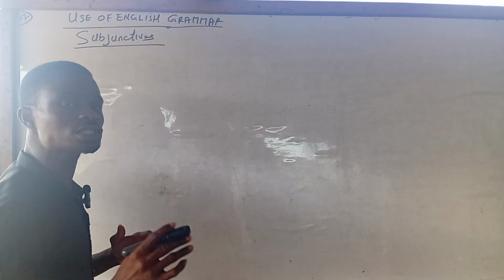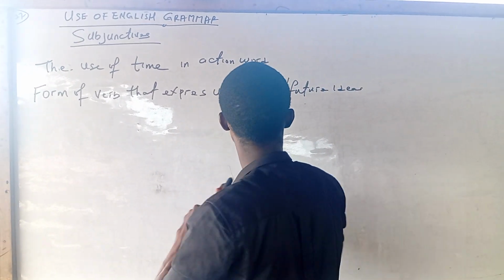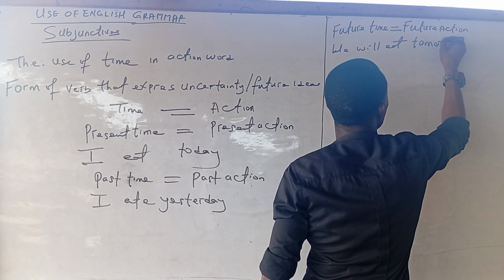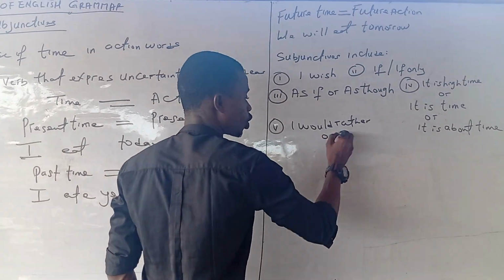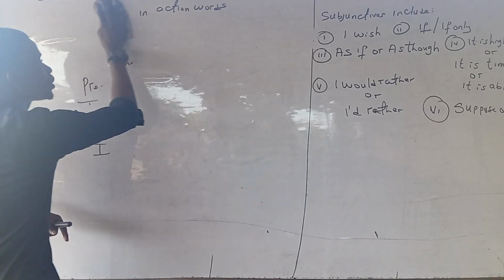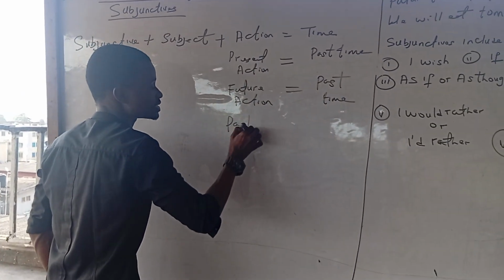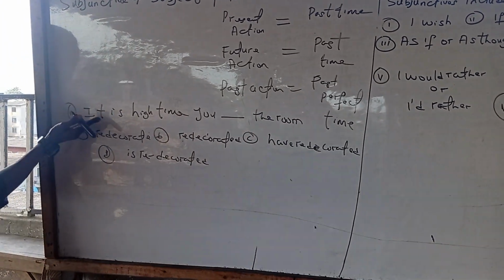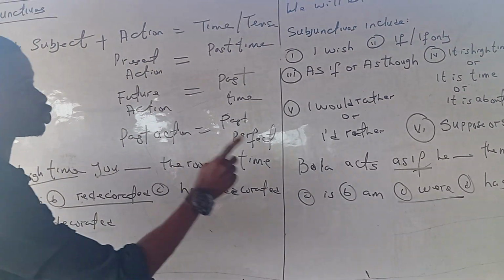use of subjunctive